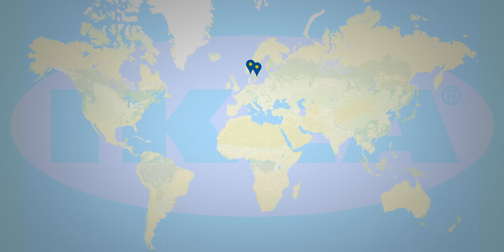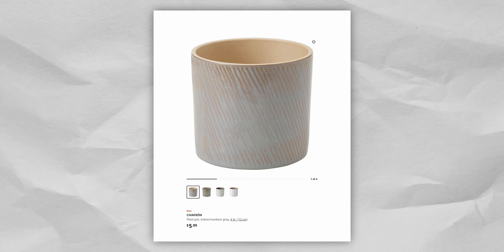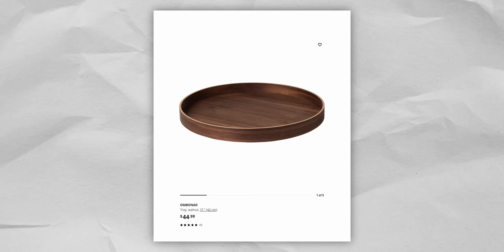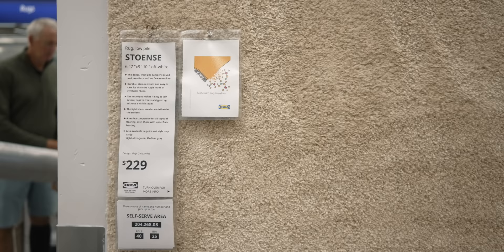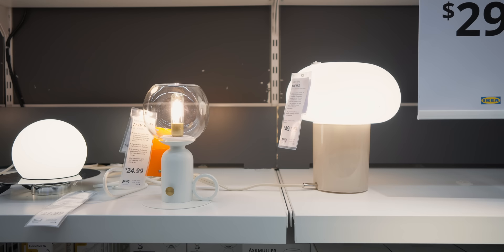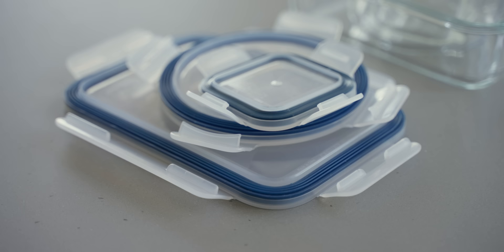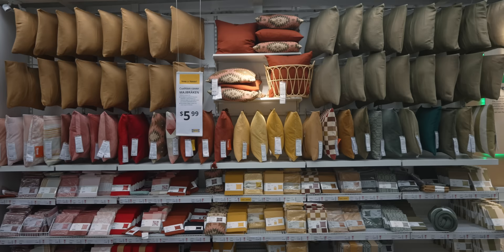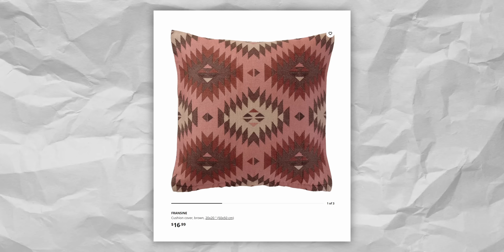Affordable IKEA Products That Make Your Home Look Expensive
🛒 Other products I mention in this video:
Bamboo Tray
Faux Leather Cushion Covers

⚙ My recommendations and gear:

🚫 I do not use Telegram. Beware of impersonators in the comments section.